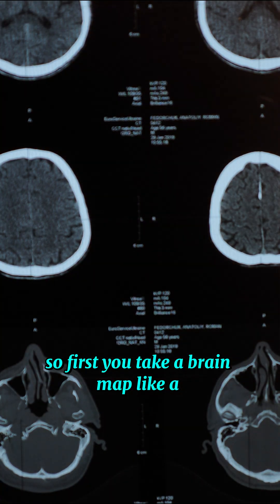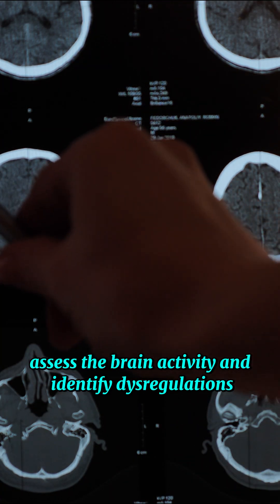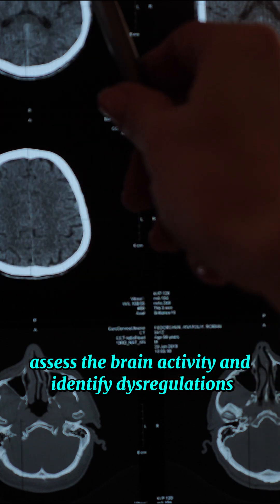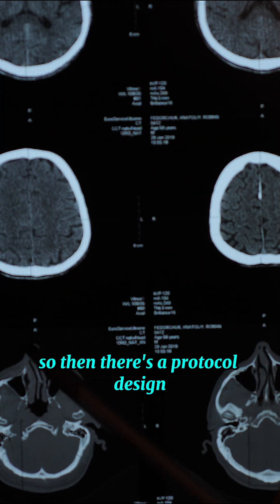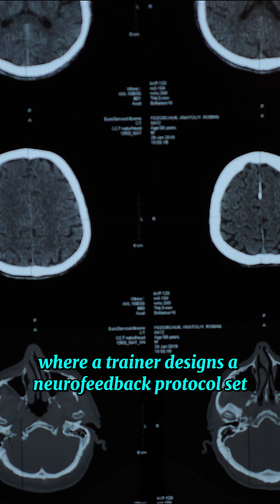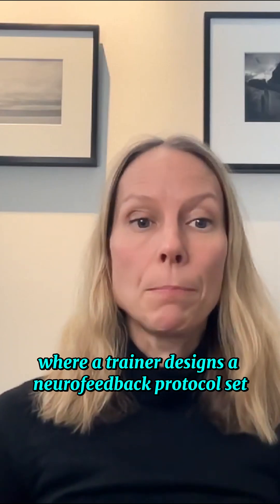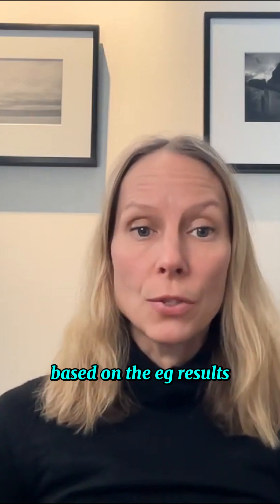Neurofeedback at Home? How Remote Brain Training Works!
Can you really train your brain from anywhere? 🤯 Remote neurofeedback is changing the game, allowing you to improve focus, reduce stress, and optimize brain function—without stepping into a clinic! But how does it work? Is it effective? And who can benefit the most?

🔍 In this video, you’ll learn:
✅ What remote neurofeedback is & how it works
✅ Who can benefit the most & what results to expect

⚡ Your brain is capable of more than you think—unlock its full potential!

Always seek the advice of your qualified healthcare provider with any questions you may have regarding a medical condition.

Neurofeedback is a potential therapy tool and its effectiveness can vary depending on individual circumstances. It's crucial to consult with a licensed healthcare professional experienced in neurofeedback to determine if it's a suitable option for you.